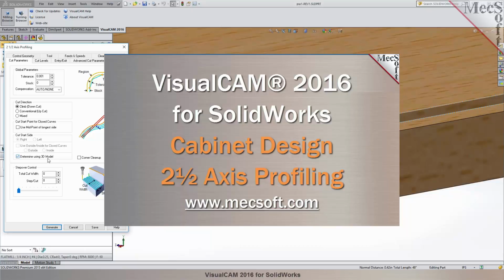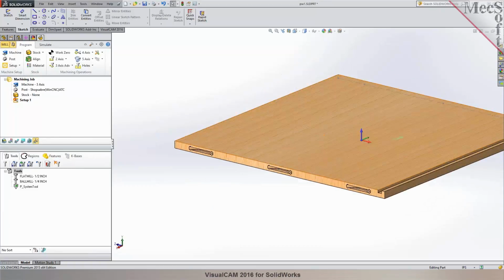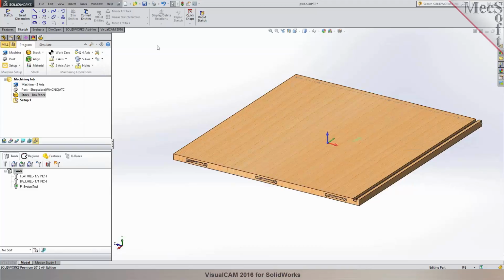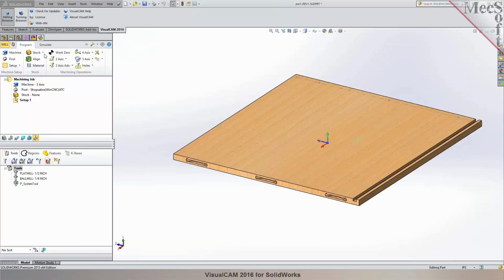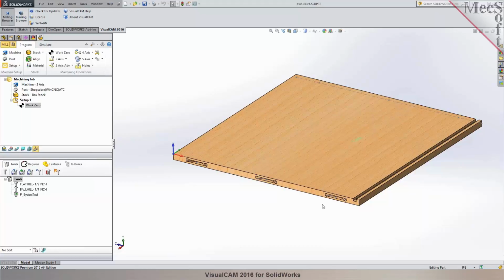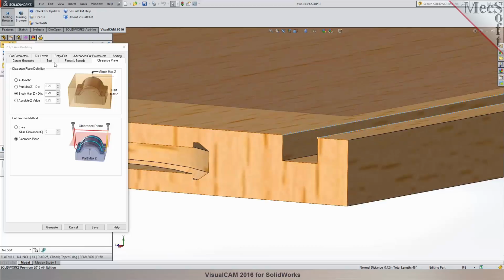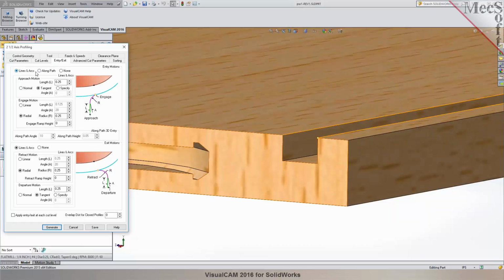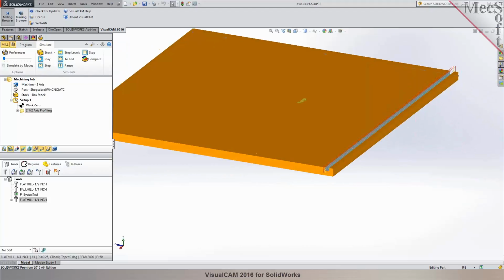VisualCAM 2016 for SolidWorks Cabinet Machining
This live customer demonstration of the VisualCAM 2016 for SolidWorks MILL module shows how easy it is to perform 2½ Pocketing and Profiling operations on a flat pattern cabinet design model.